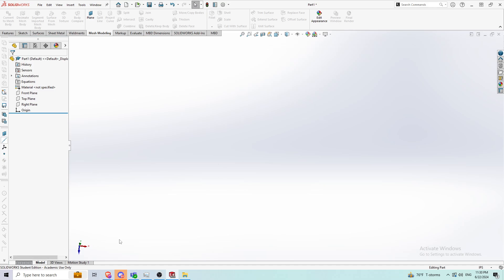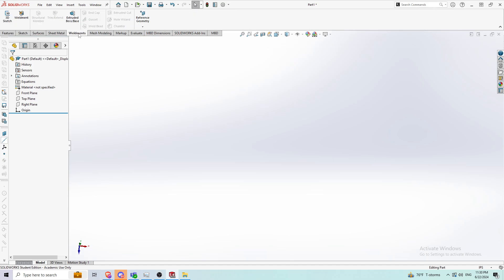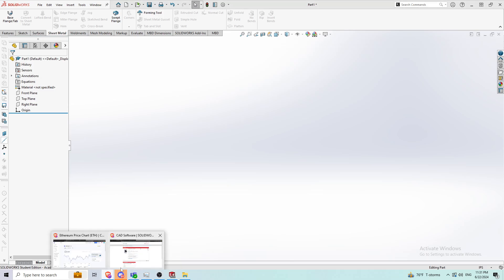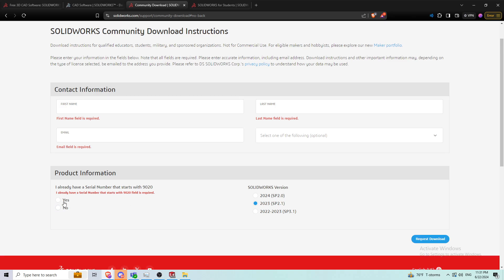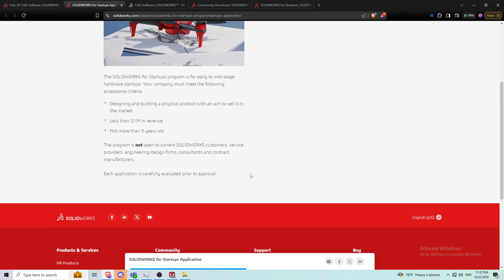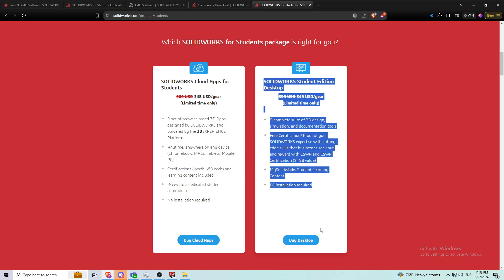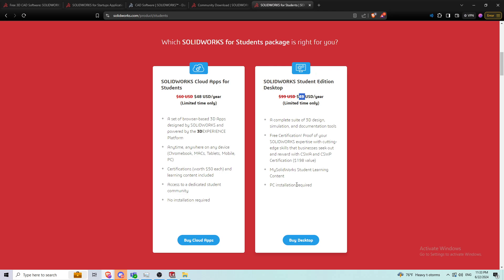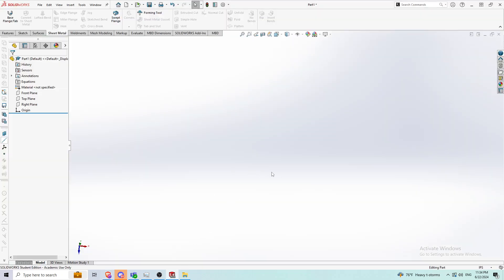SOLIDWORKS license for FREE or Affordable cost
Here are the ways to get a SOLIDWORKS license for free or affordable cost...

FREE OPTIONS
1. Organization provides the licensing
2. School program
3. Startup option